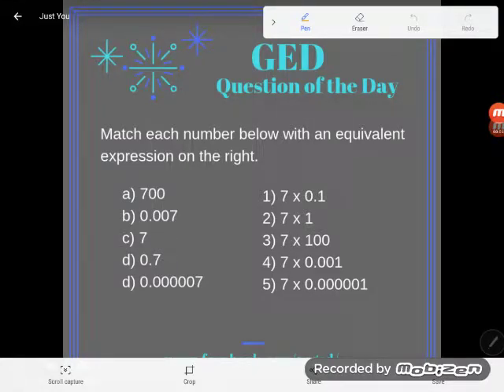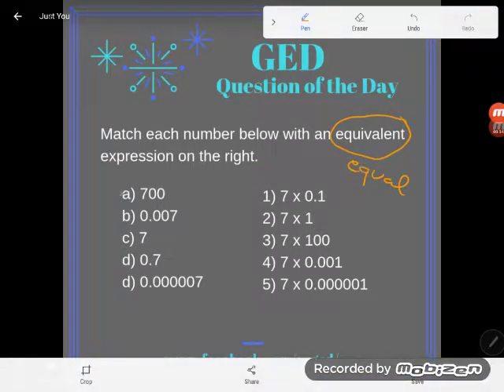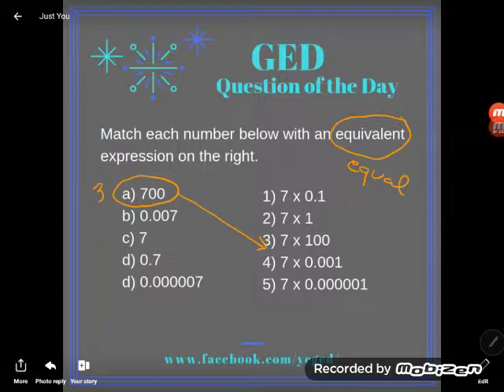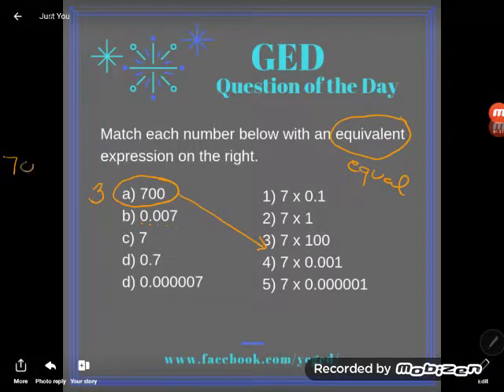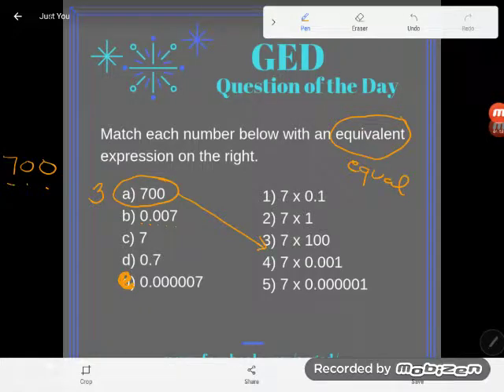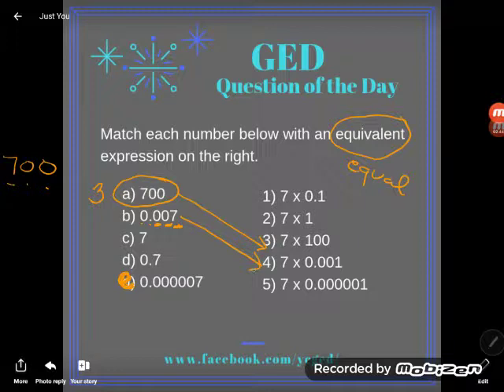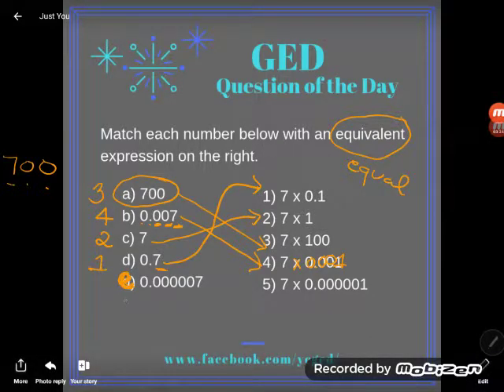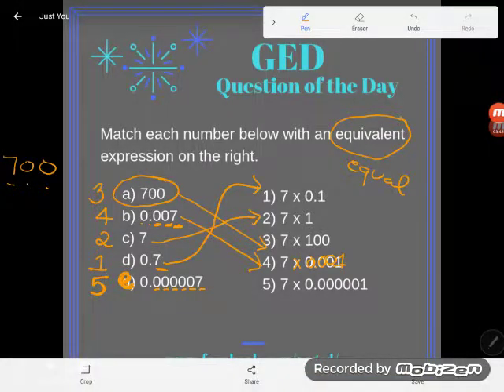GED QOD: Understanding Place Value 5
You think you understand place value, huh? Check out this trickier high school level place value application problem designed to test your mathematical reasoning skills.